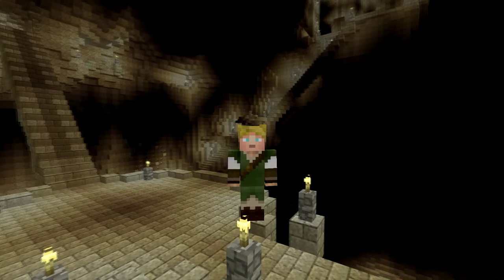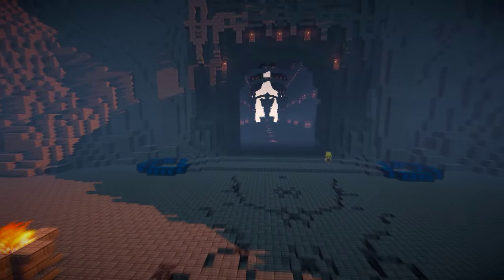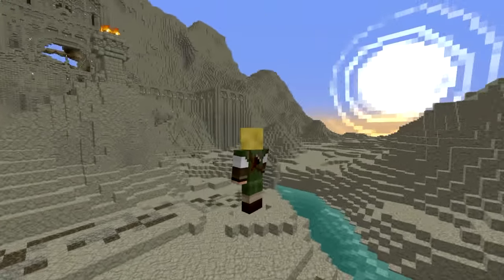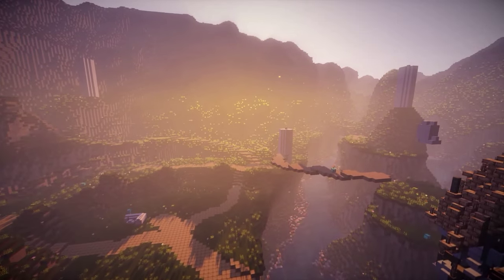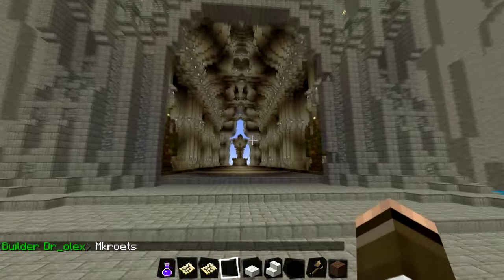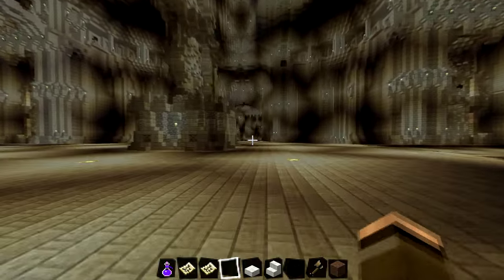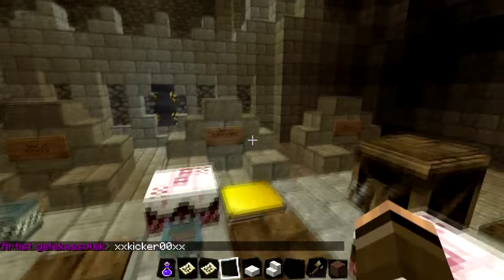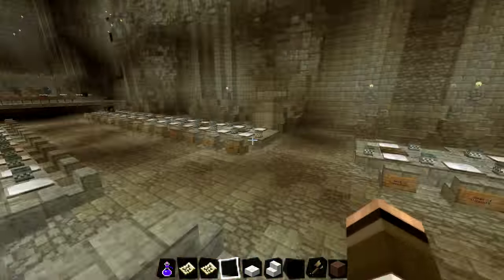Middle Earth Project - Episode 9: Iron Hills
In the northern and eastern part of middle-earth. The hills are east of the lonely mountain, the home of erebor and the late dweller smaug. This is where Dain Ironfoot, cousin of Thorin, lived for many years.